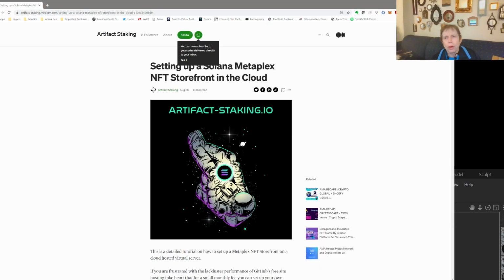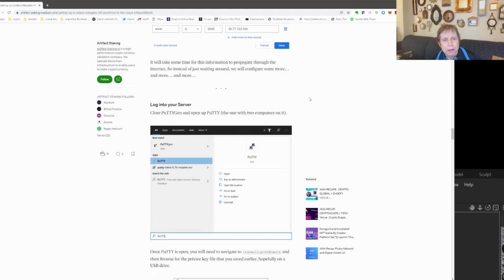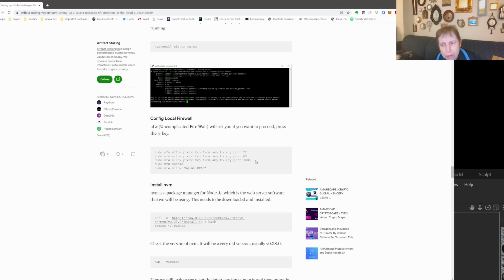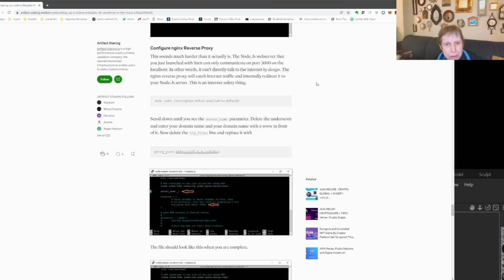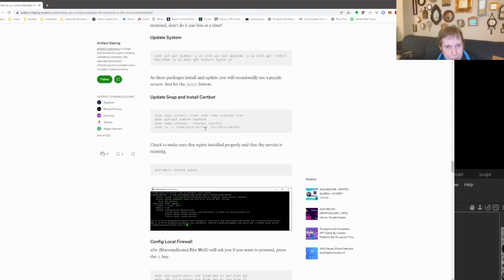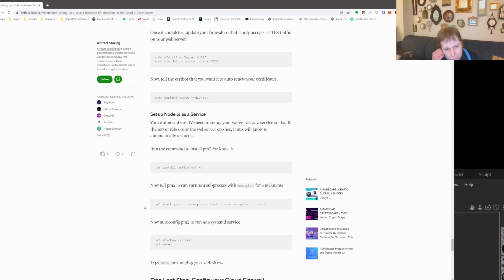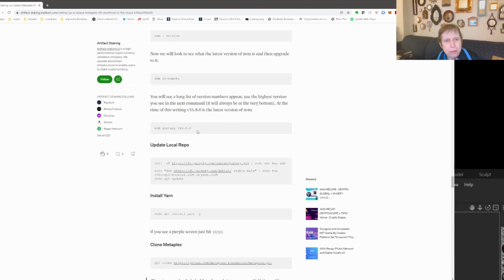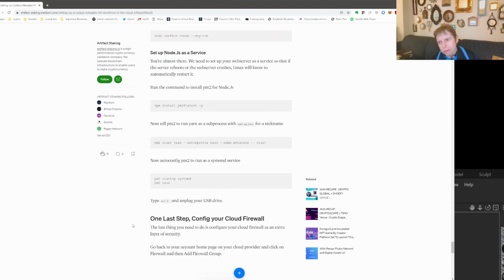Metaplex: Real site considerations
We wrap up this series by discussing real server considerations.  The basis of our discussion is the following article by Artifact Staking: